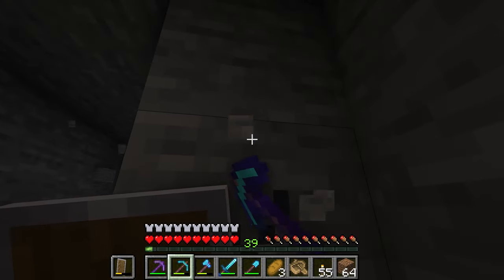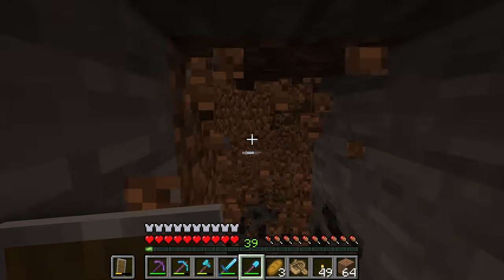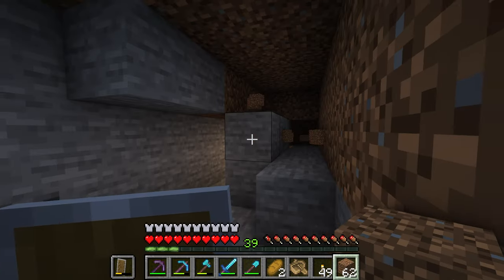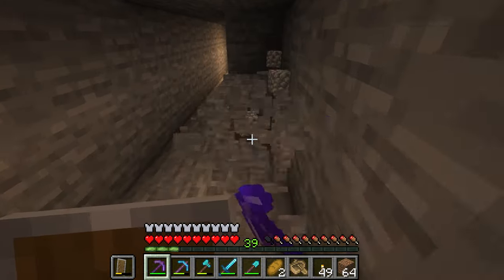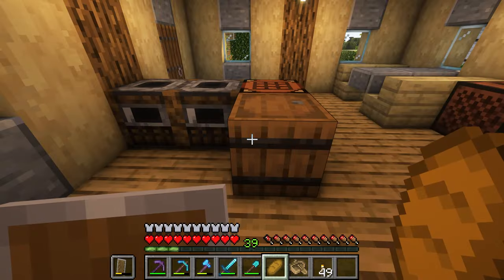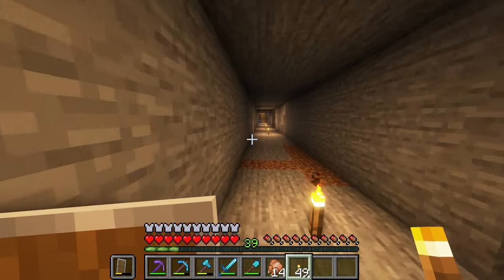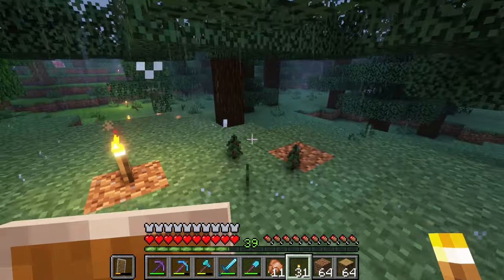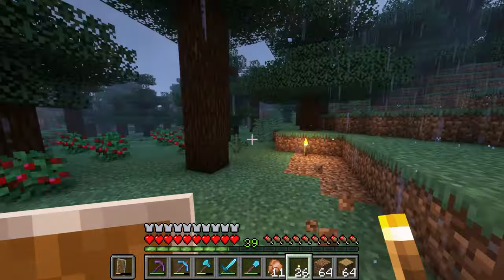HASTY HIGHWAY [40] - Back To "Beta" Days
Welcome to "Back To 'Beta' Days," a series in which I focus on the nostalgic elements of Minecraft to develop a chilled out sense to the game. Watch it to fall asleep, feel comforted, binge, or eat. In this episode, I create a highway to the Mooshroom biome for easy access!! Please enjoy and relax. :)